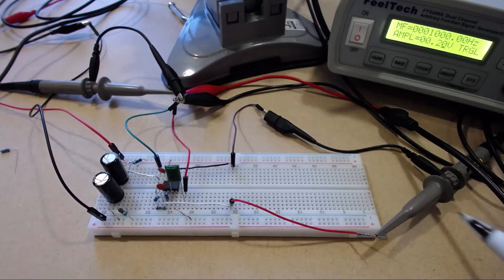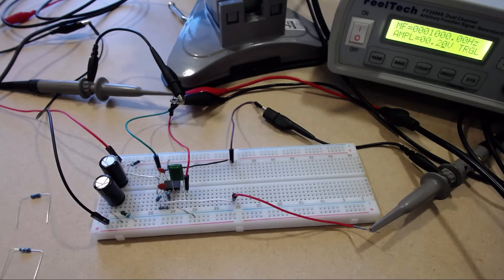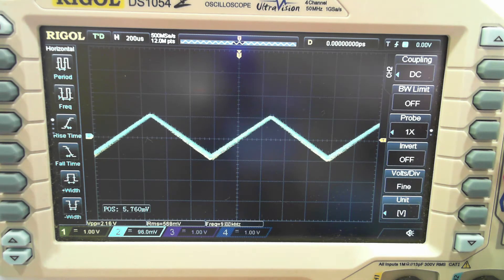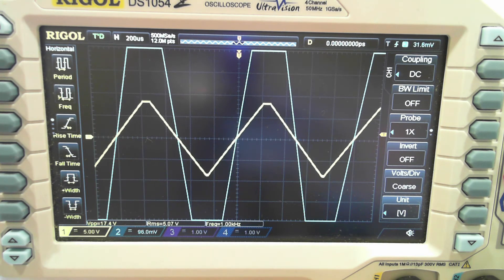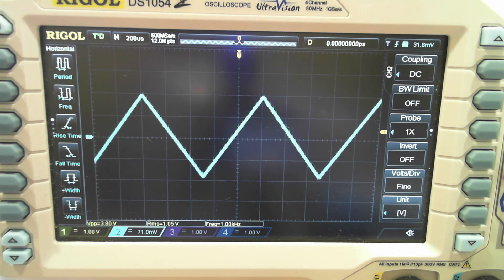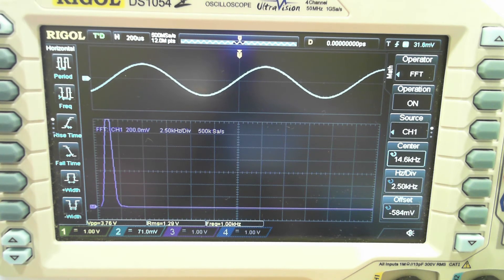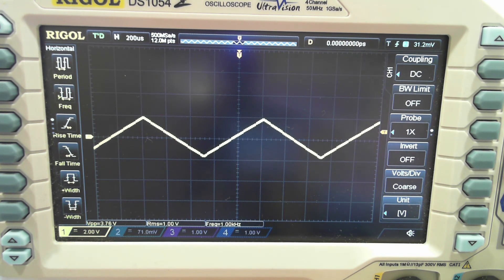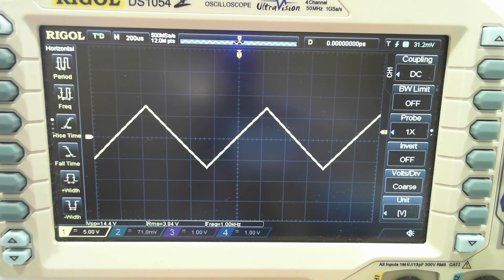CMoy ( Chu Moy ) amplifier and power output test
Where in I test the Chu Moy headphone amplifier with a few different loads, check for distortion and measure the power output.